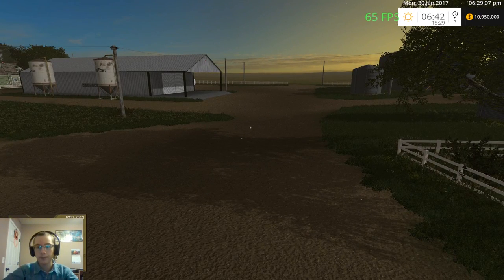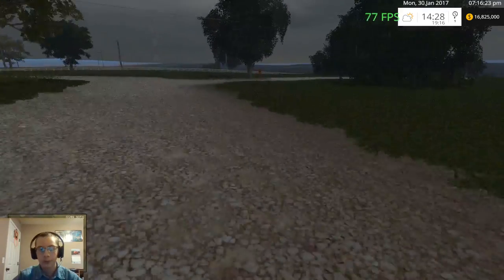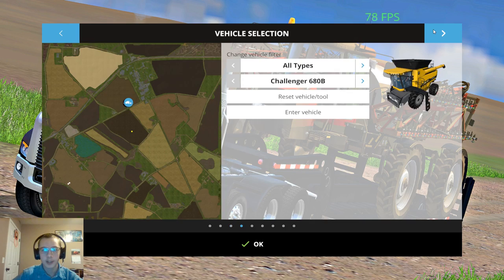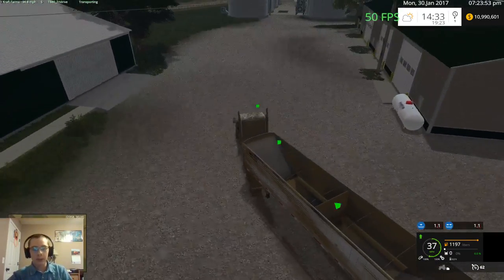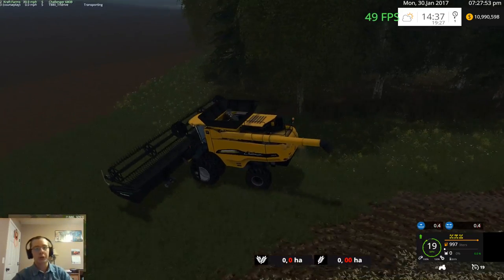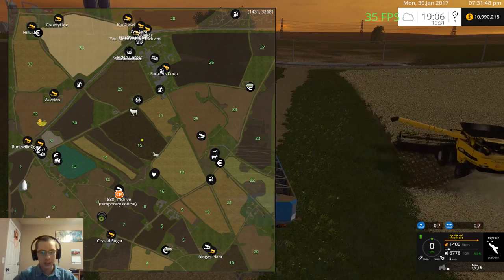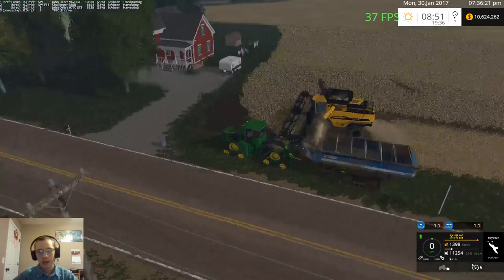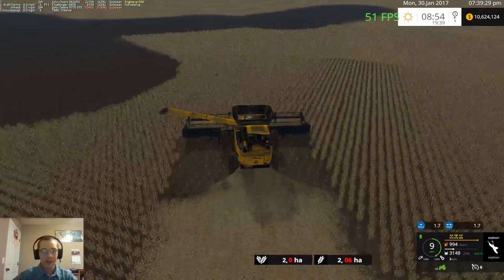FS15 Screwin Around On County Line Episode 1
12 GB Memory 1TB HDD
15.6" FHD eDP Wide View Angle 1920x1080

Wednesday-To Be Determined @6 P.M.

Sunday-To Be Determined @4 P.M.